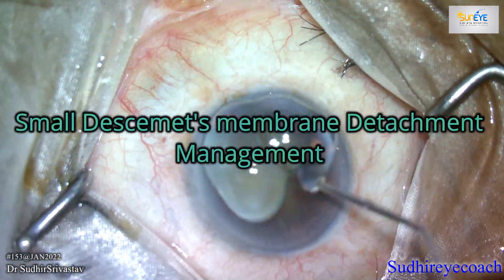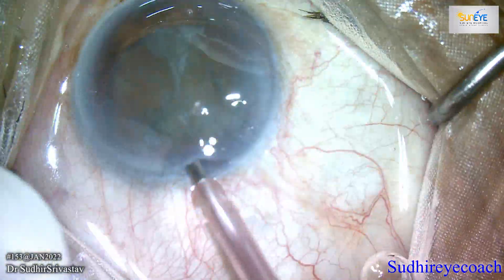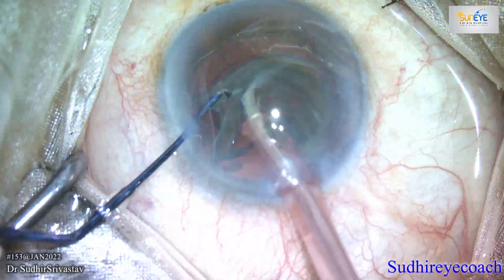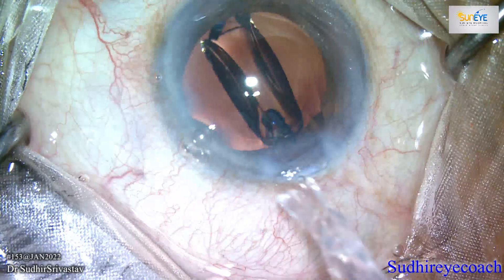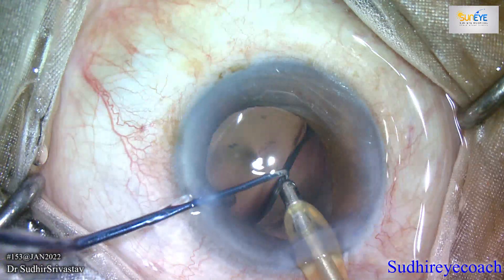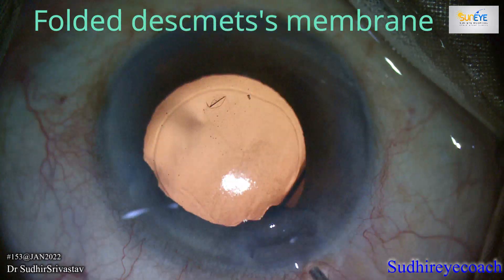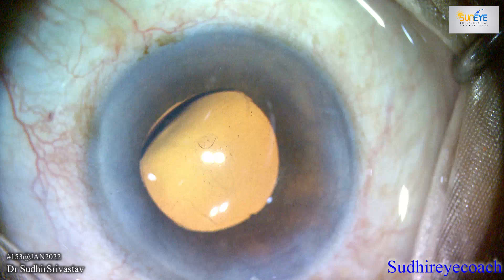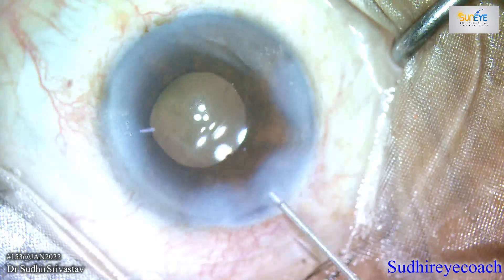DESCEMET'S MEMBRANE DETACHMENT -HOW TO PREVENT & MINIMISE IT'S IMPACT ON CORNEAL HEALTH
Descemet's membrane- which is the basement membrane for the corneal endothelium- is a dense, thick, relatively transparent and cell-free matrix that separates the posterior corneal stroma from the underlying endothelium.
Descemet's membrane detachment (DMD) is relatively common, occurring in up to 43% of cataract operations]. Most are small, peripheral detachments at the site of corneal incisions and are clinically insignificant, resolving without further intervention. Only 0.5% are large and involve the central cornea and up to 8% of these subsequently require a corneal transplant to regain corneal clarity